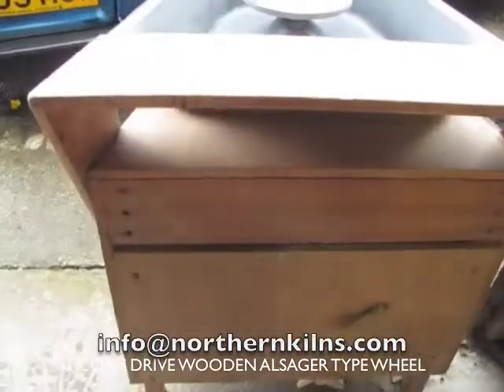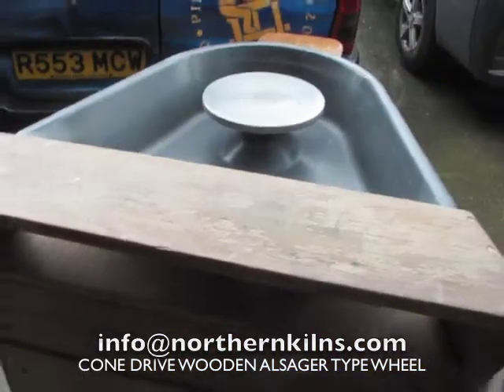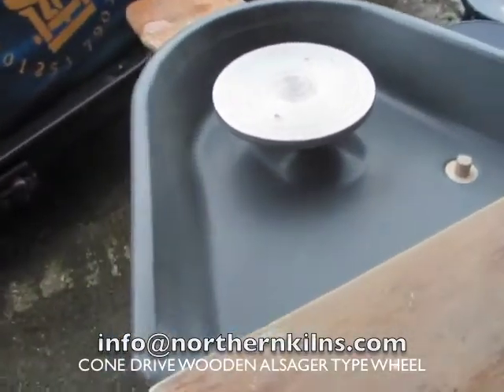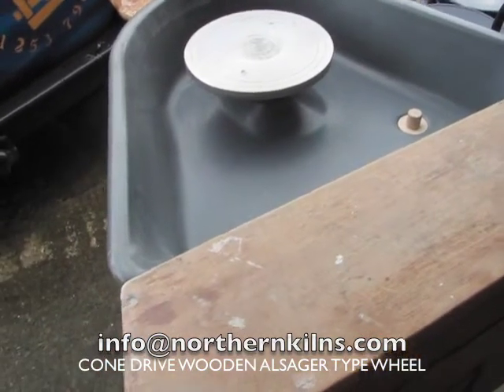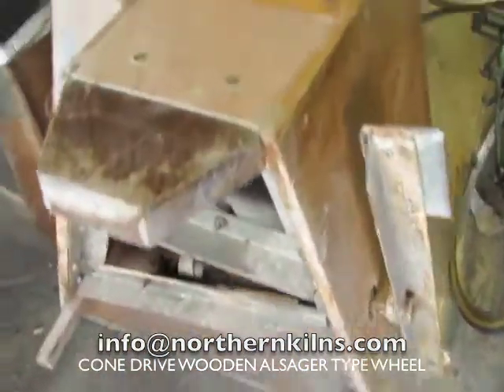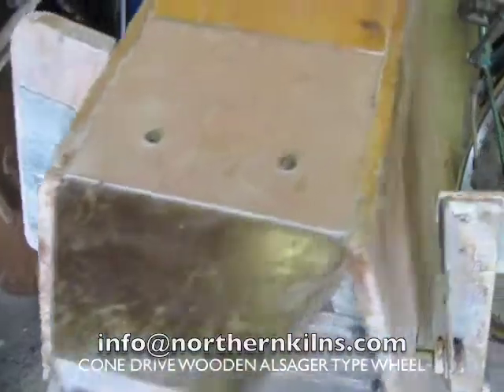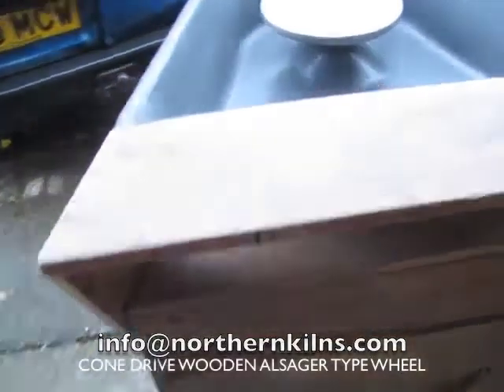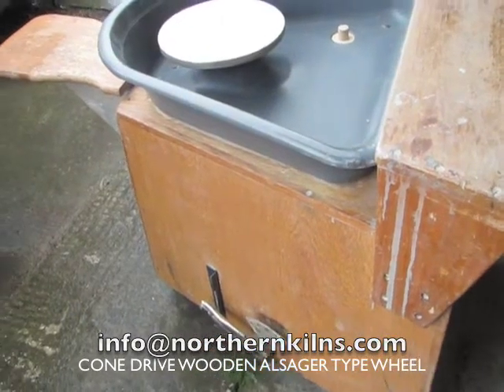Wheels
Second hand cone drive wheel - Alsager type wheel.